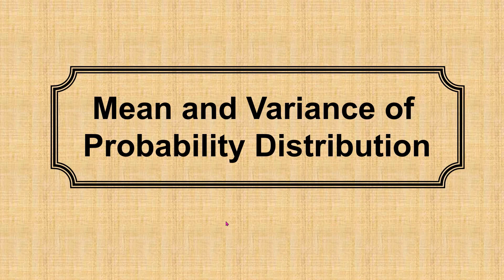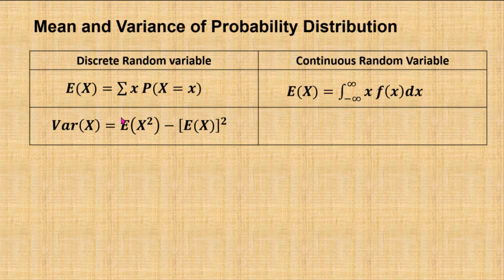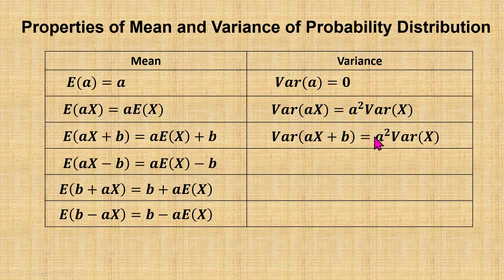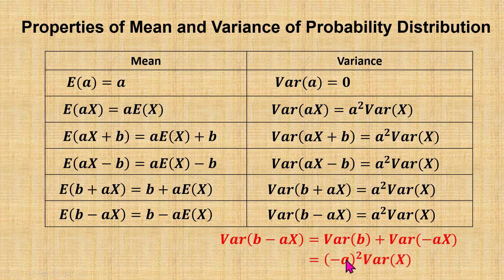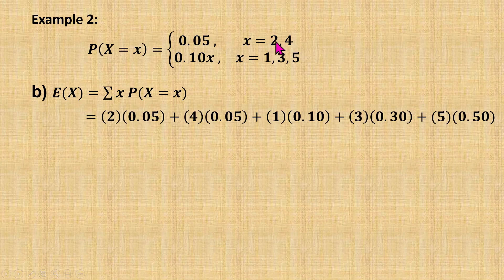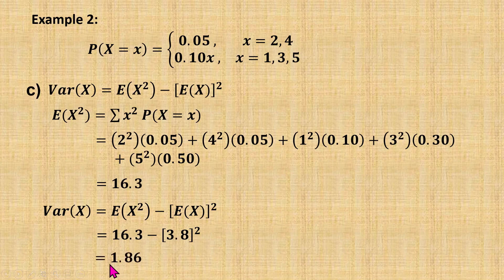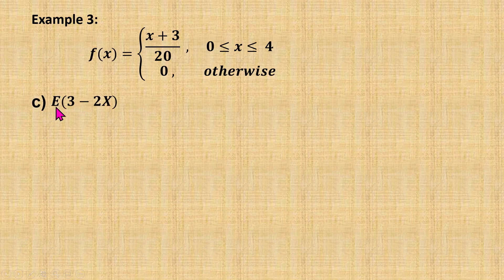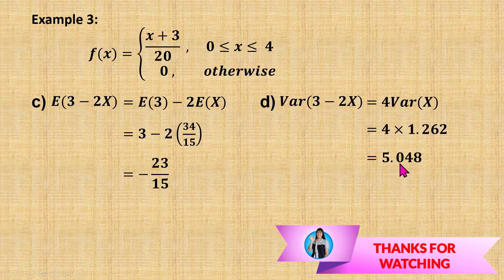Mean and Variance of Probability Distribution - Semester 3 Mathematics T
This video discuss about how to find the mean and variance of discrete and continuous probability distribution.